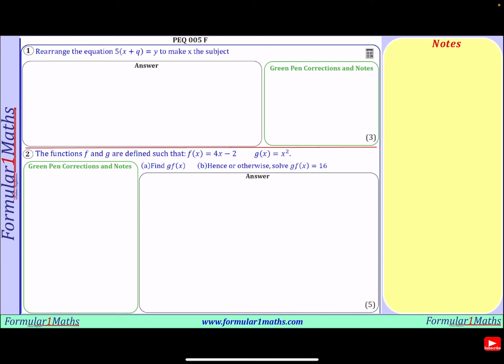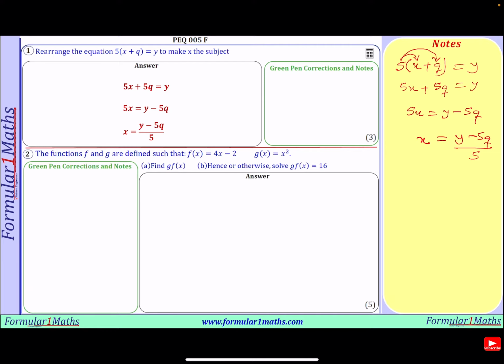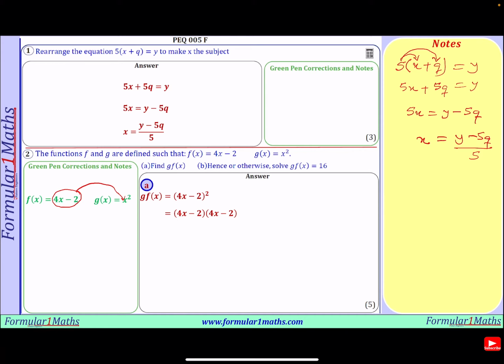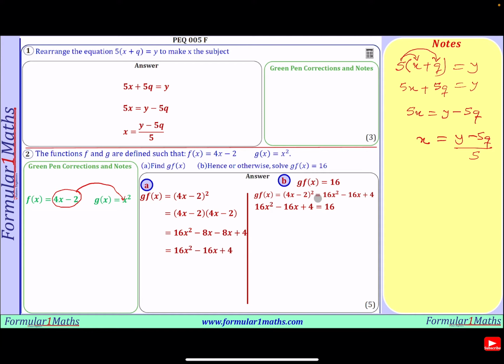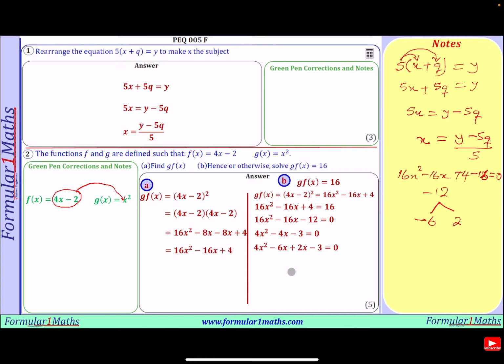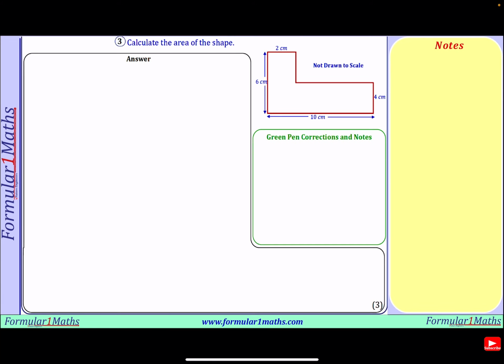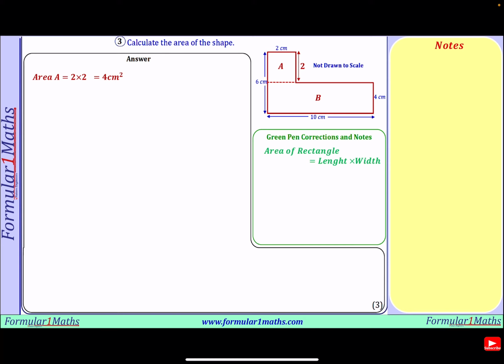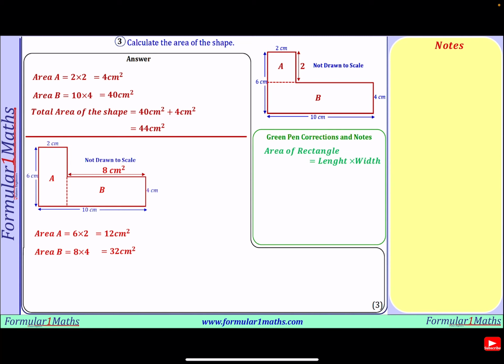Past Examination Questions 005F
There are three questions in Past Exams Questions 005F, designed mainly to be used to for revision.
The three questions are on:

 1) Change of subject in a formula
2) Composite Functions
3) Area of Irregular Shapes.